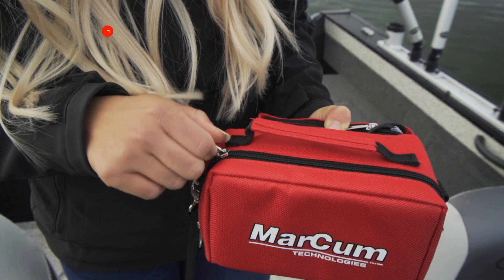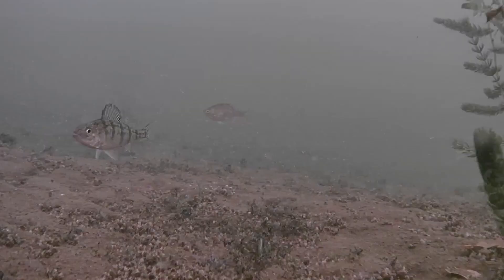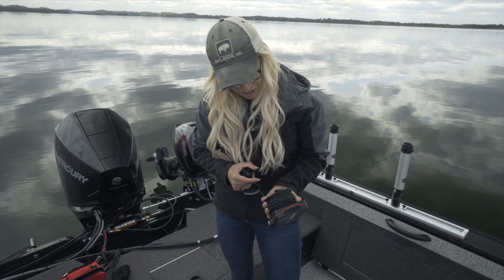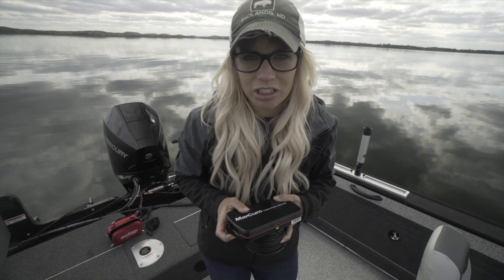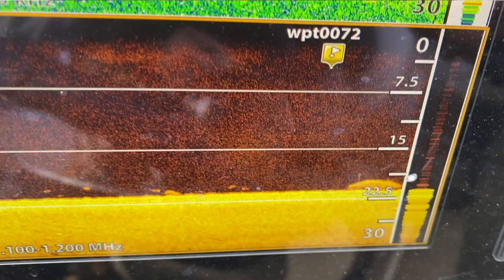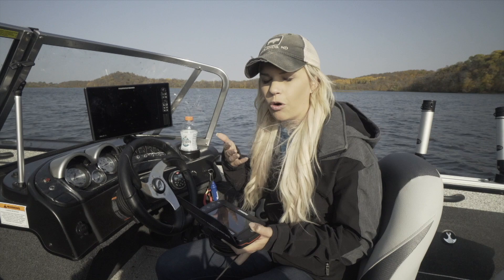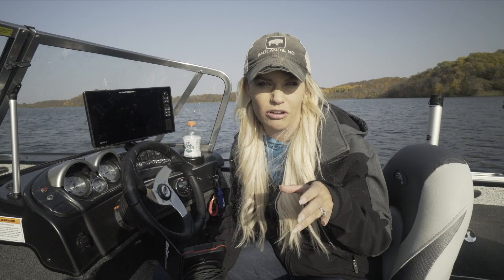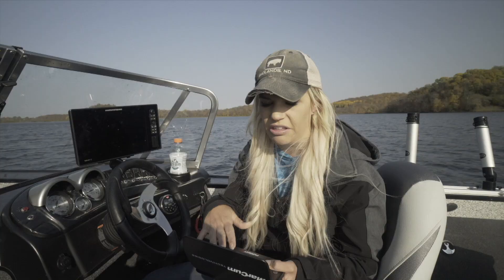Ice Fishing Underwater Camera Review | Marcum Pursuit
This is a real-life test of the brand new MarCum Pursuit!! This is their latest and greatest in the underwater camera world - and in this video, I do a full test plus review.

Check out the Pursuit here (and grab some free MarCum swag!)

MarCum Pursuit Specs:
 - 5″ HD Widescreen LCD Display
16:9 Aspect ratio
Sunlight readable
1280 x 720 Pixels
1920 x 1080p Full HD Sensor Resolution
1/3″ CMOS Sensor
Dark Water LED & Infrared Lighting
110° Field of View
CABLE 50 ft. Camera Cable with integrated camera cord reel

ON SCREEN DISPLAY
Depth of Camera
Camera Direction
Water Temperature (F or C)
Battery Status
Record Status
Adjustable Brightness, Contrast, and Sharpness
ADDITIONAL FEATURES Built-in MP4 DVR with 3 different record sizes; 480p, 720p, and full 1080p)
Record to External Micro SD Card (up to 128GB card, not included).
Cyclical record allowing continuous recording.
Playback, Delete, and screenshot options available.
On-Screen Display Technology delivers critical information on the monitor: Temp, Depth, and Battery Status.
On-Screen information can be displayed in Metric units
HD Video Out with an included adapter cable
1/4″-20 port at bottom of the unit for multiple mounting options
Built-in Sunshield & Screen Protector
Up To 6 Hours Continuous Run Time